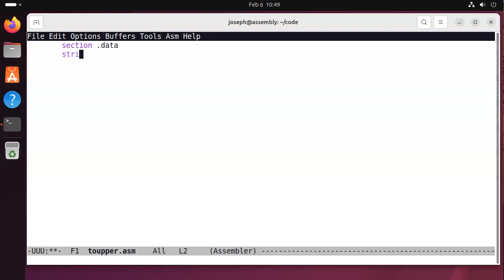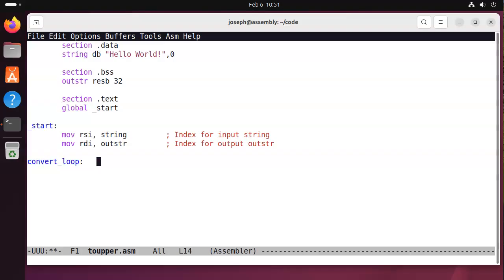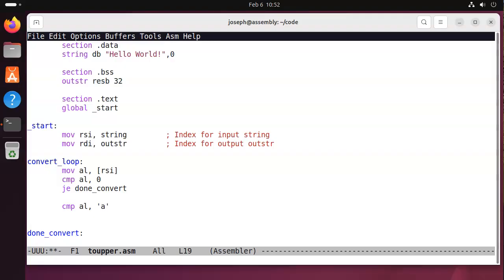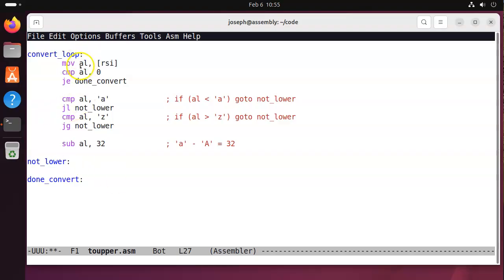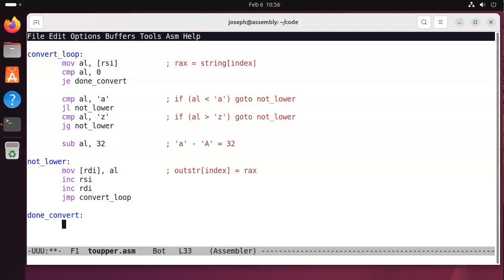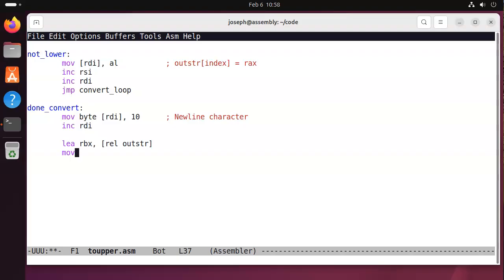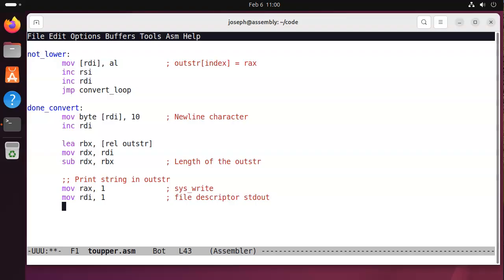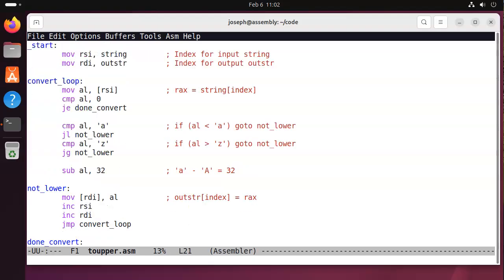x86-64 Assembly - Array: to upper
Shows how to write an x86-64 assembly language program that converts a string constant into a uppercase version of the string.  Shows addressing individual bytes in that original string.